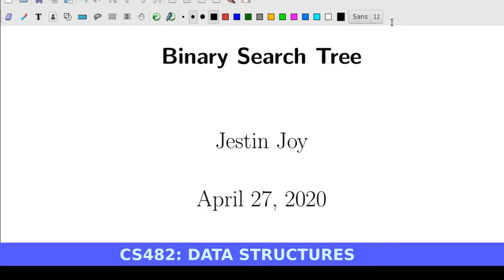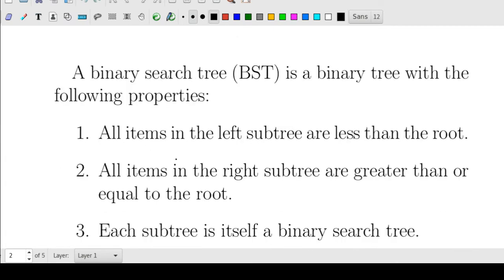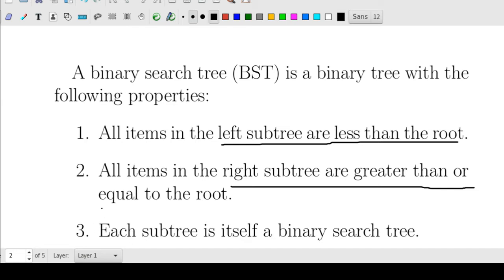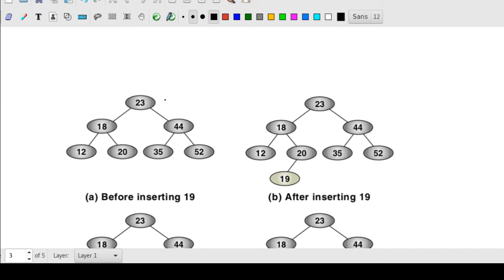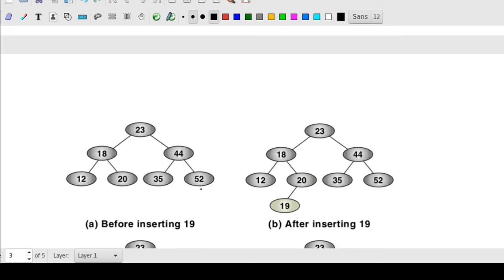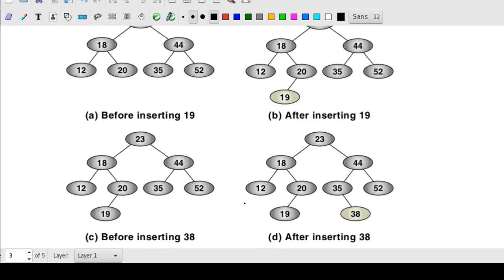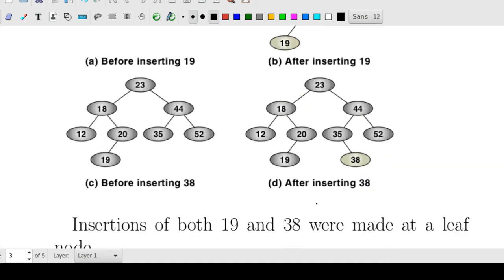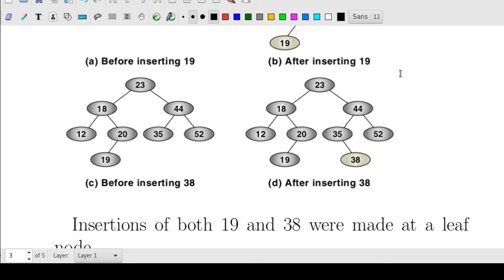Module 4: Binary Search Tree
Module 4